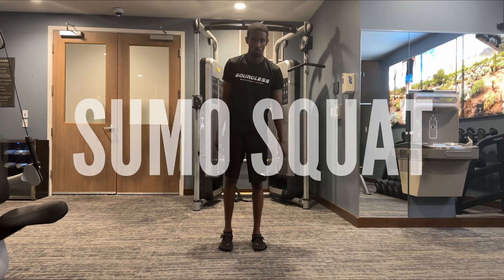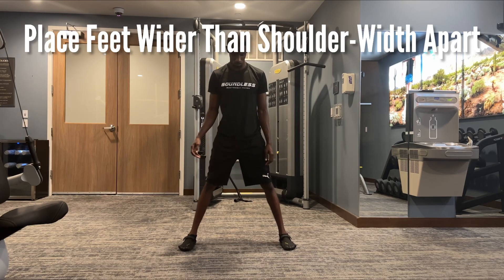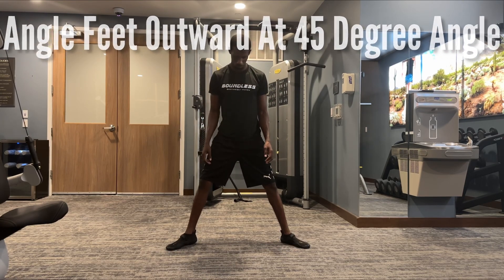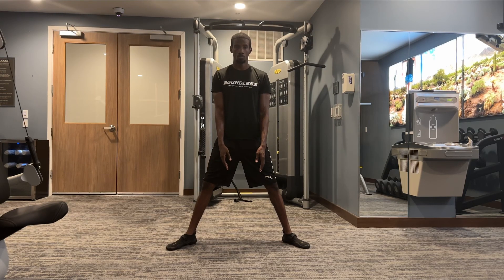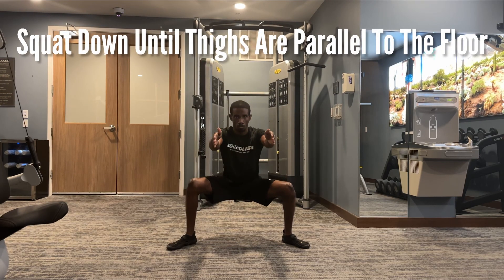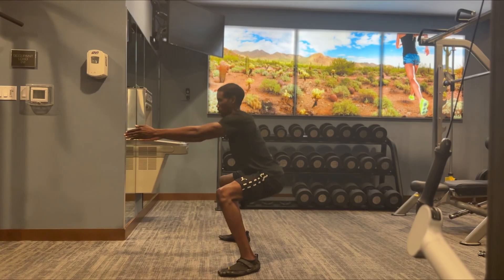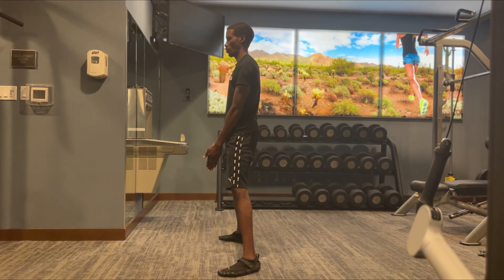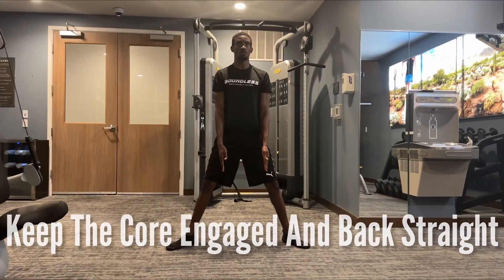September 16, 2023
Short detailed look at the sumo squat….

A bodyweight exercise that works the full body but brings the focus of the squat to the inner thighs working the adductors.